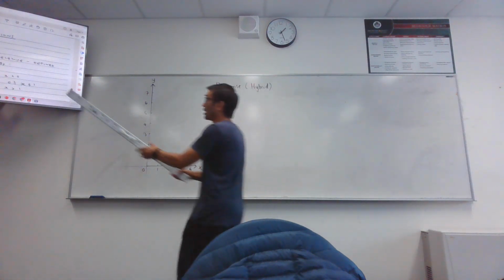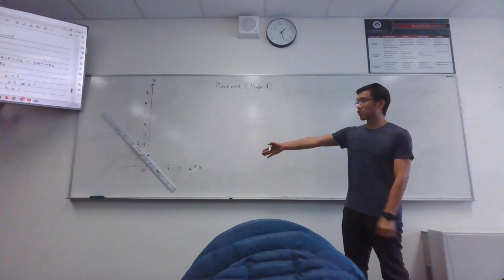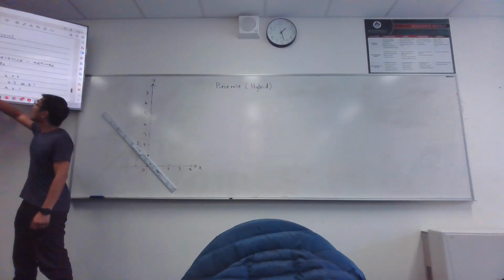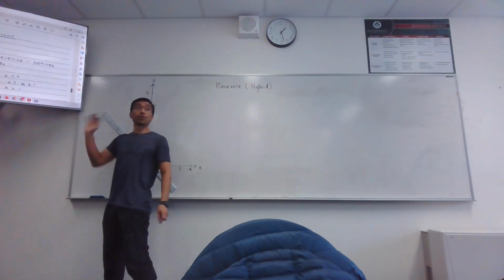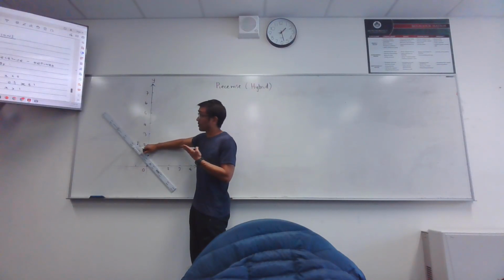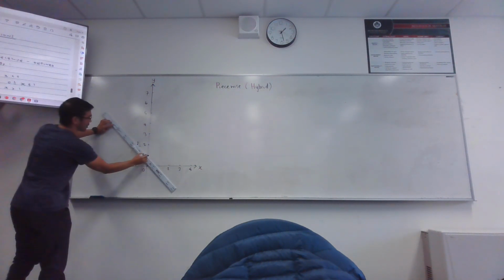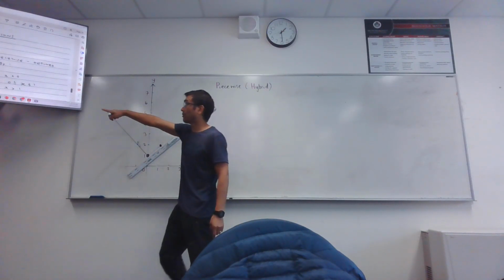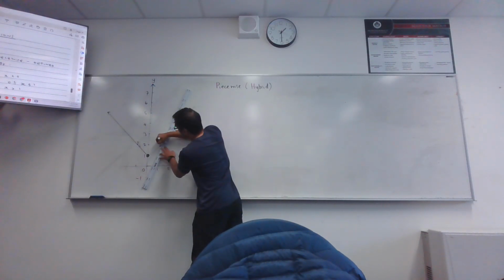6.5 Piecewise Functions